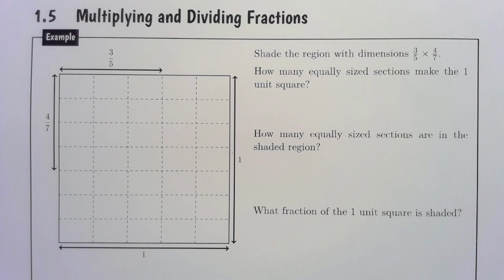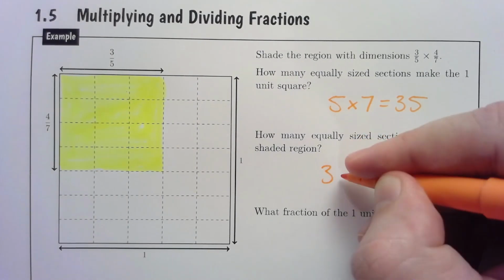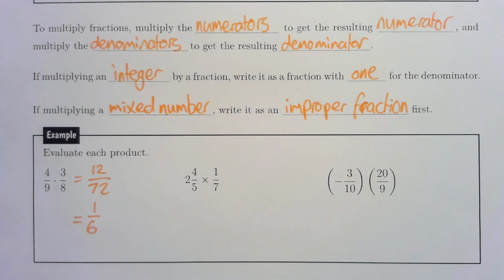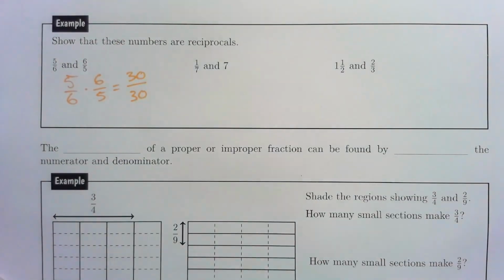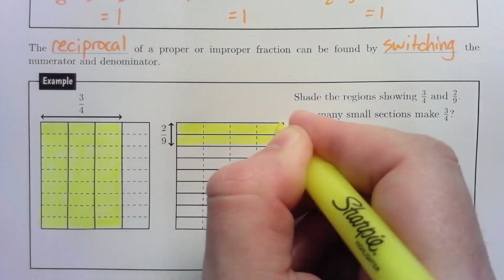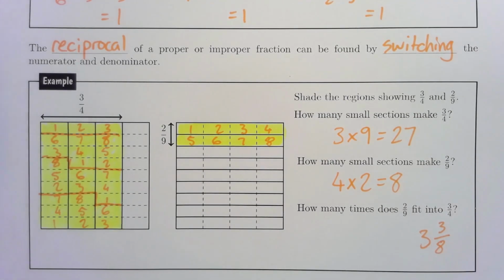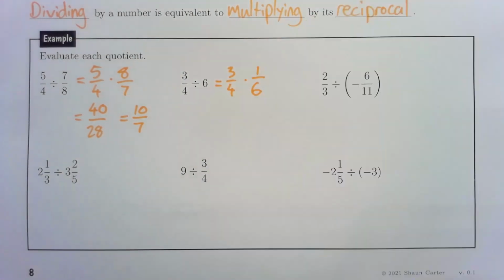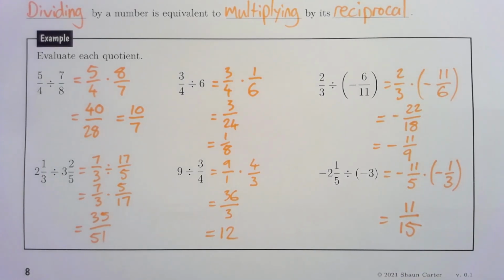Multiplying and Dividing Fractions